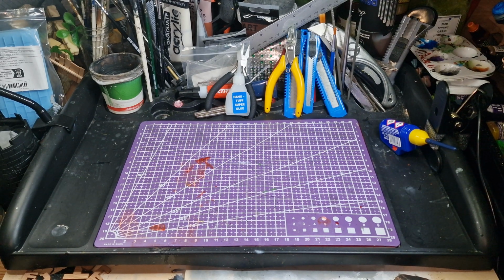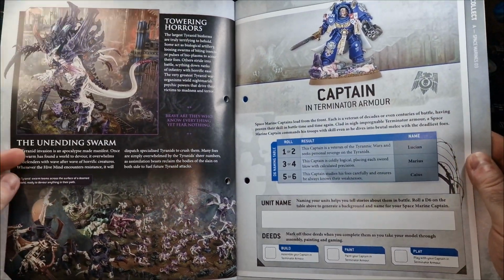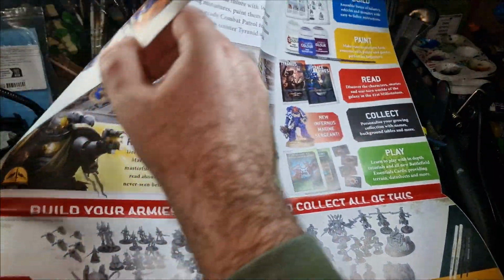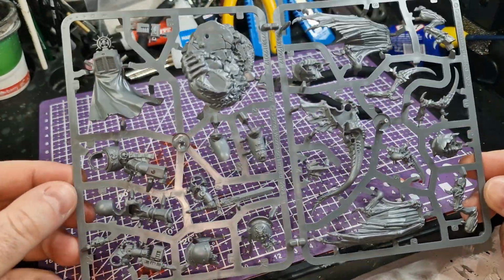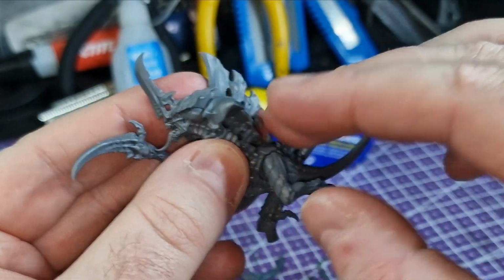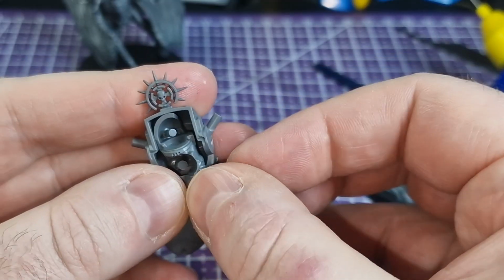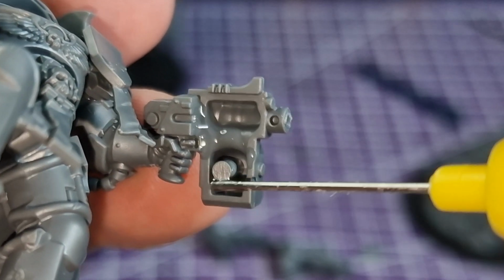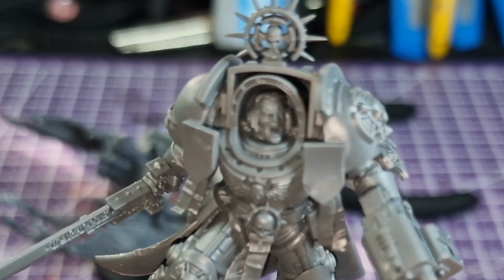Warhammer 40k Hachette Partworks ISSUE 1 - Combat Patrol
Combat Patrol by Hachette Partworks, issue 1 review.

Let's have a look at what's included and whether it's value for money? The issue comes with a Space Marine captain in terminator armour / a Tyranid Winged Prime. Plus, dice, battle board, and a free poster 🤙